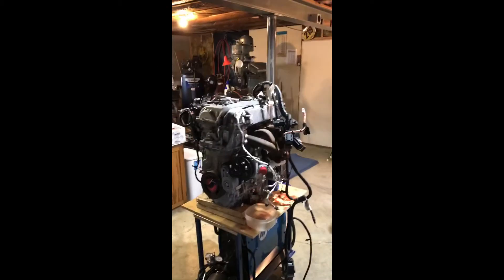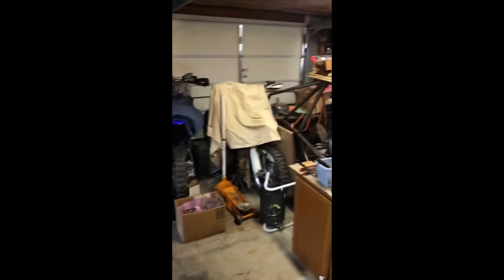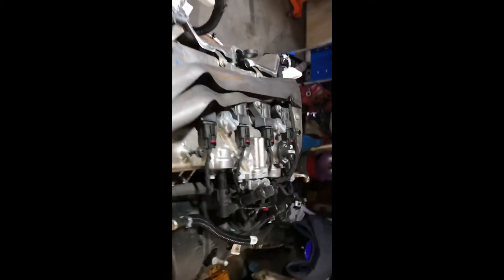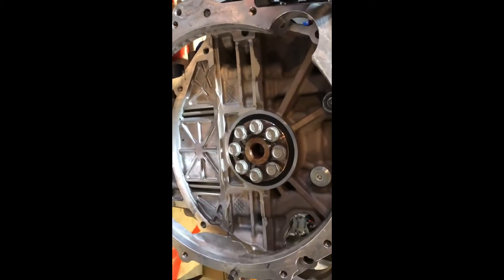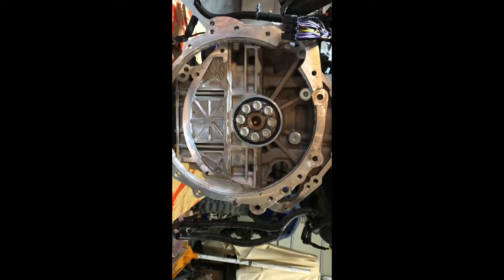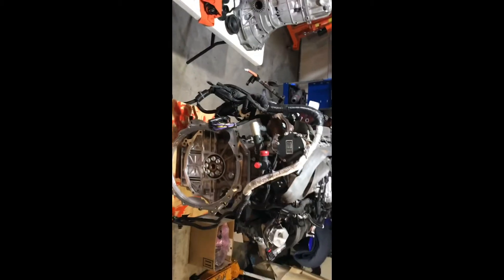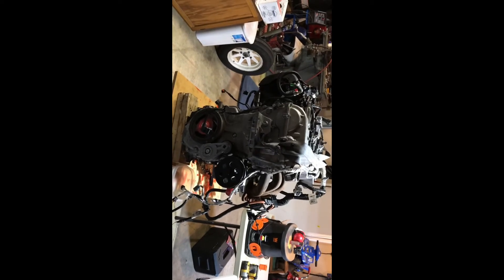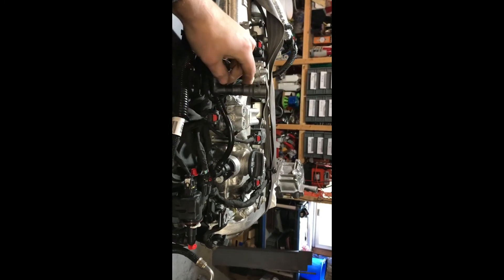Chevy Ecotec LCV/LKW 2.5L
This is a 2015 Chevy Malibu Engine.

Engine code is LKW
2.5L 4 cyclinder Direct Injection 210hp
Same thing as the LCV except the LKW has intake valve timing with 2 different size Lobe profiles.

This is whats going in my Woodsbuggy!